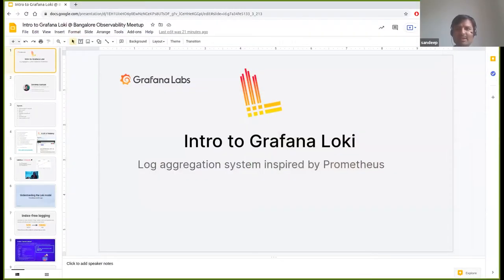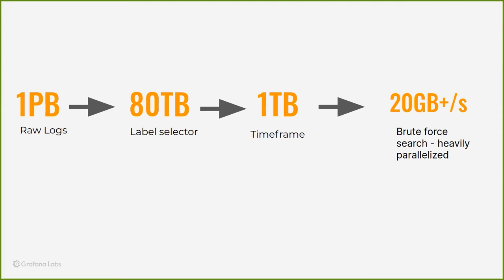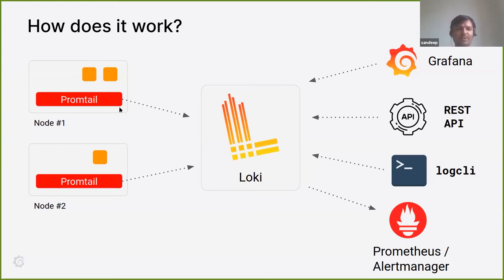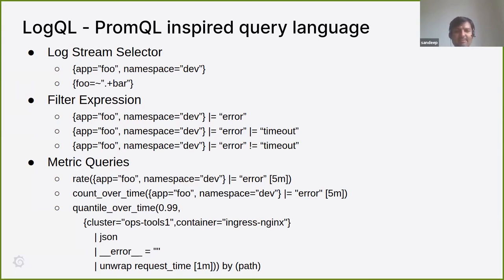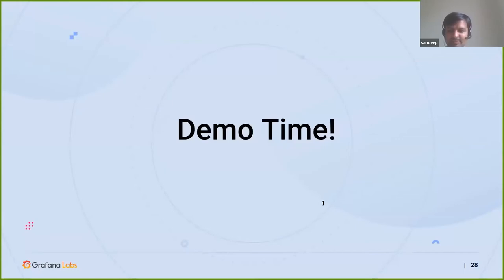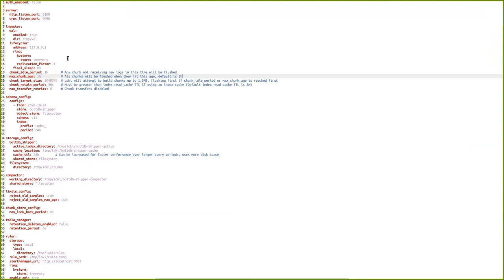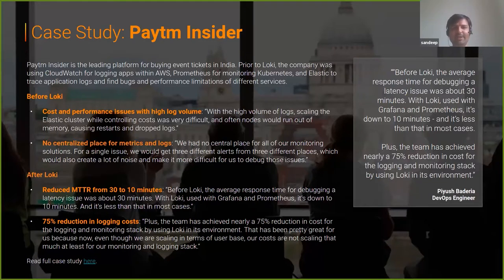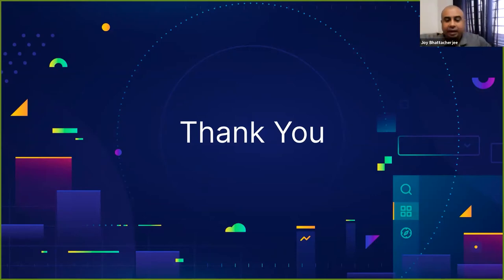Bangalore Observability Meetup August 2021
A meetup about Open Source monitoring & observability. We talk about open and community-driven tools that solve the observability problem at scale.